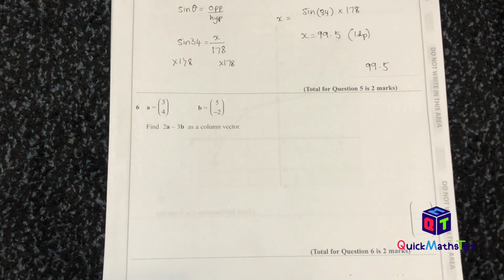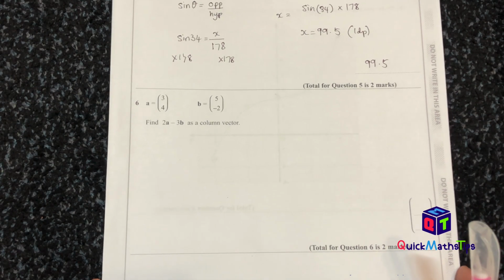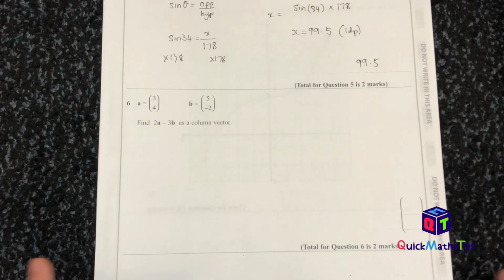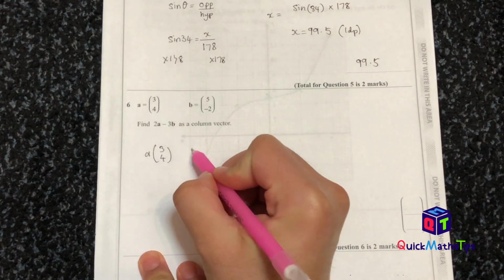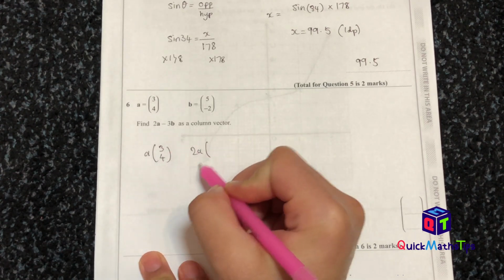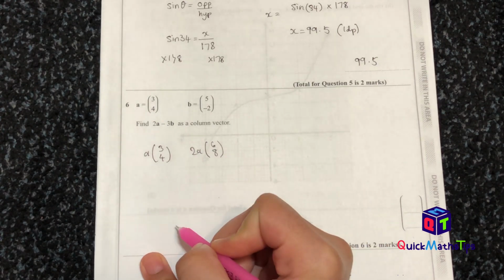2020 Higher GCSE Paper 2 Part 1